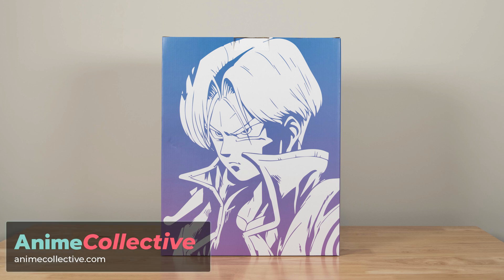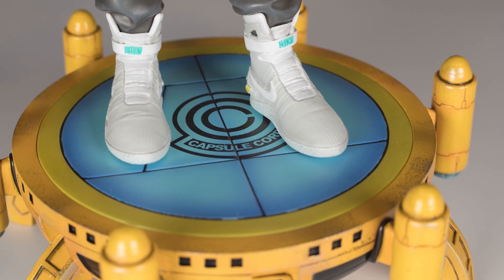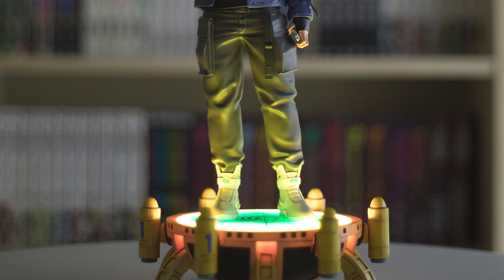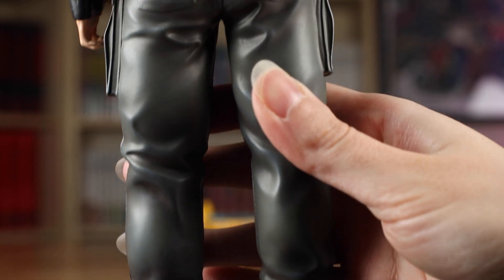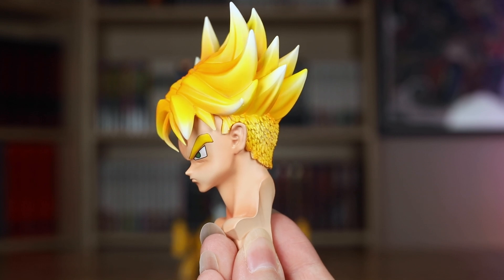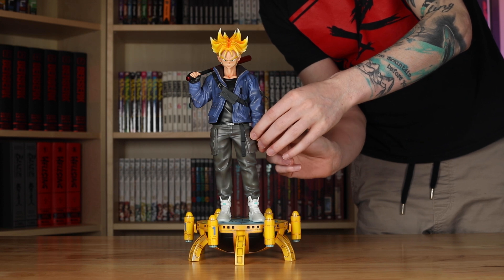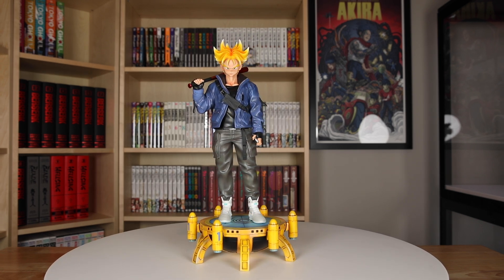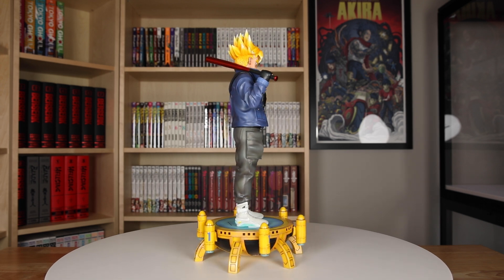DP9 Trunks - Dragon Ball Z Statue Unboxing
Hey guys! In today's video, I'm unboxing the DP9 Trunks statue, one that's inspired by streetwear and shows him wearing the Nike Air Mags.

I definitely can't afford the Air Mags, so I got a statue of Trunks wearing them instead to display next to my sneaker collection!

Hope you guys enjoyed the video and have an awesome weekend!

Big shoutout to FavorGK for the great shipping and buying experience as always!